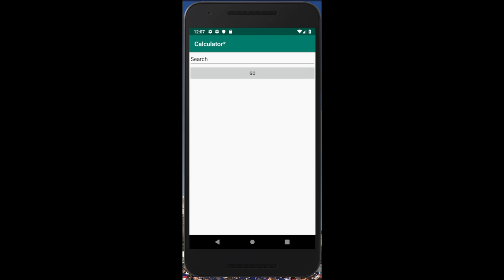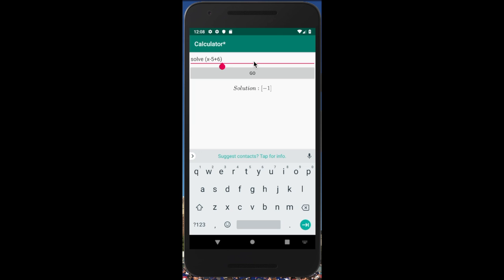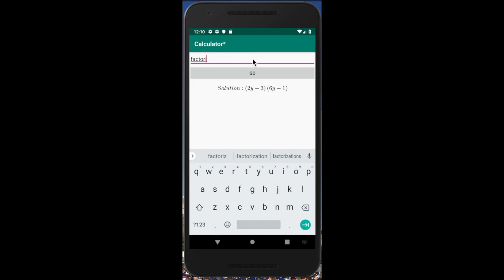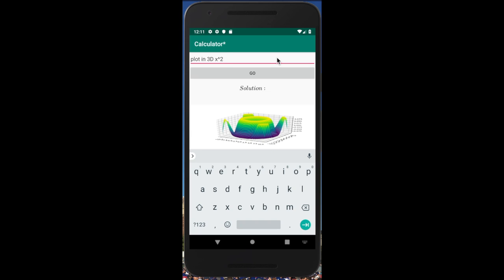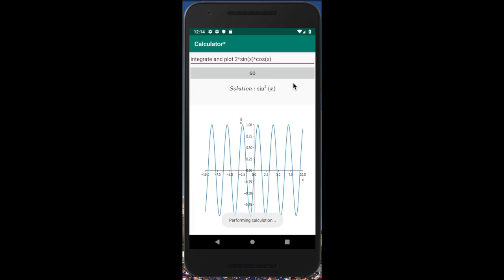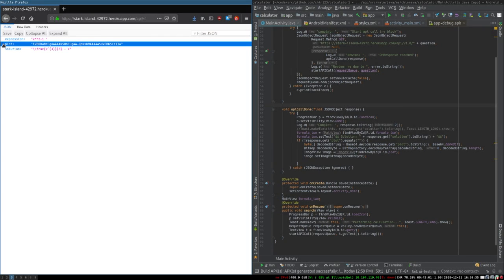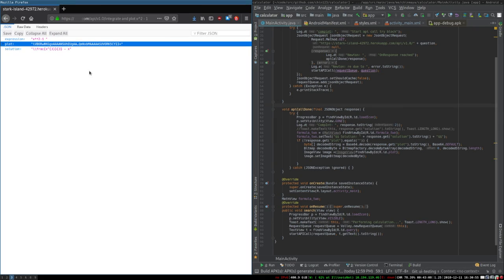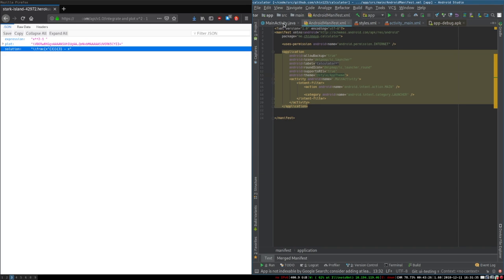CS125 Final Project